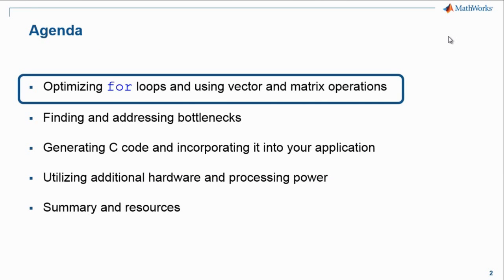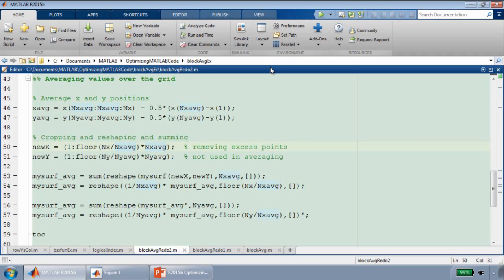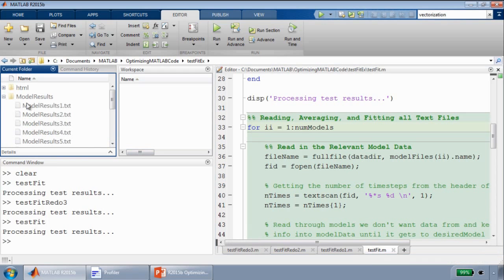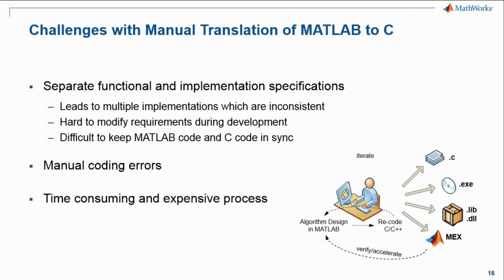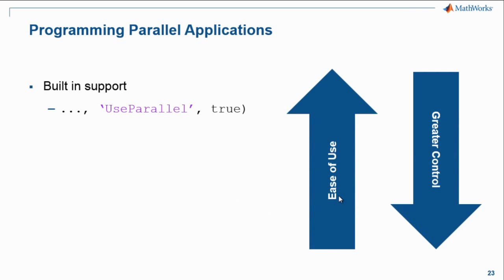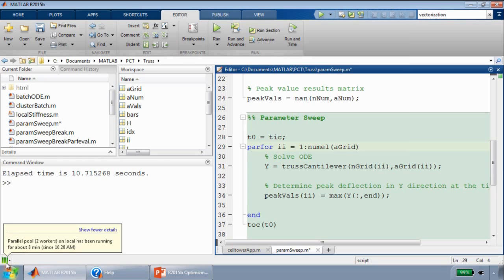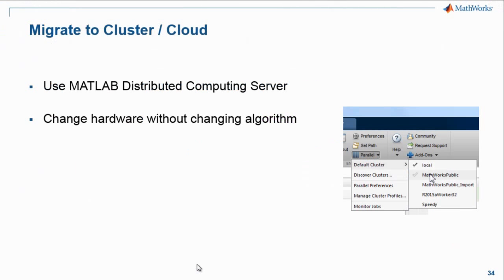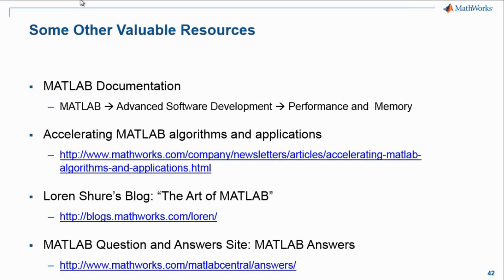Optimicing and acelerating Matlab Code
Sean de Wolski, MathWorks

In this session, we will demonstrate simple ways to improve and optimize your code that can boost execution speed.  We will also address common pitfalls in writing MATLAB code, explore the use of the MATLAB Profiler to find bottlenecks, and introduce programming constructs to solve computationally and data-intensive problems on multicore computers, clusters and GPUs.

Specifically, we will show:

    Leveraging the power of vector and matrix operations in MATLAB
    Identifying and addressing bottlenecks in your code
    Converting MATLAB code to C/C++ using MATLAB Coder
    Utilizing additional processing power available in multicore machines, clusters, and grids

Product Focus

    MATLAB
    Parallel Computing Toolbox
    MATLAB Coder
    MATLAB Distributed Computing Server

Recorded: 10 Sep 2015